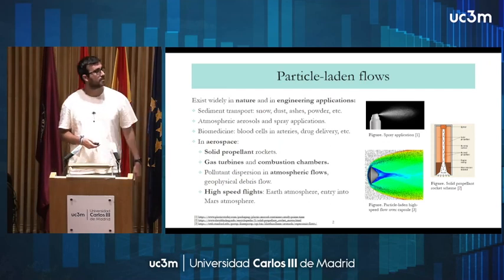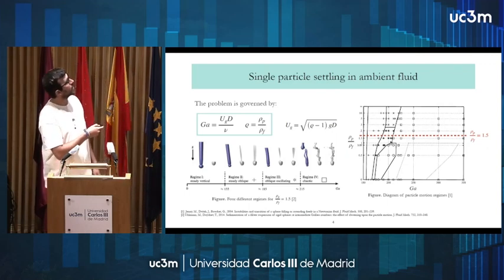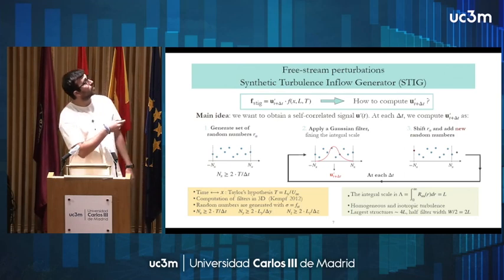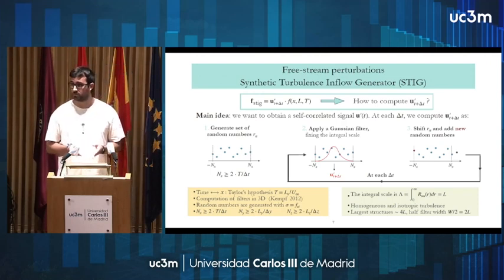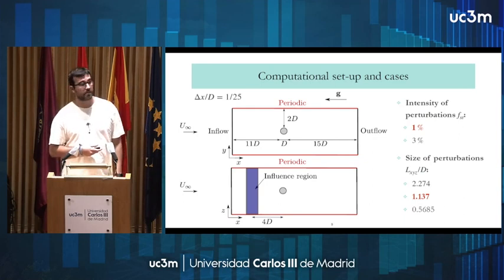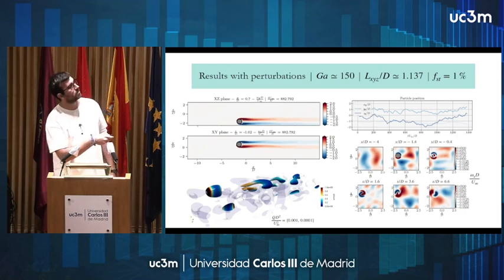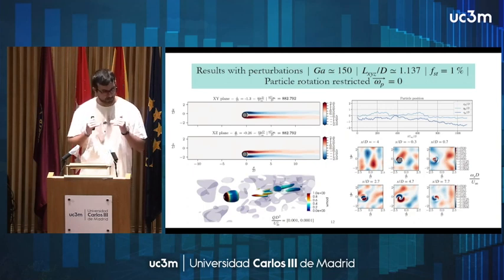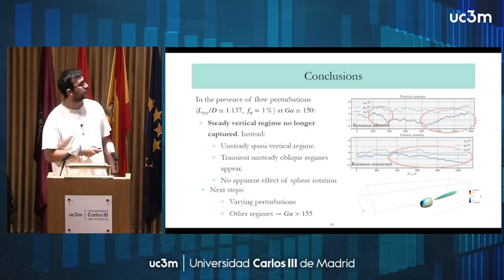PhD Aerospace Engineering Doctoral Meetings 21-22 - J. M. Catalán